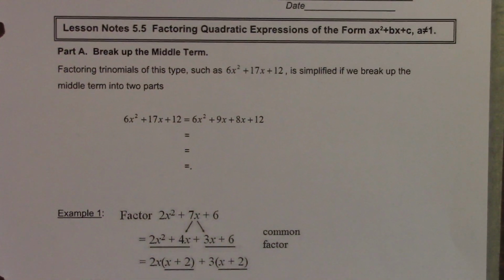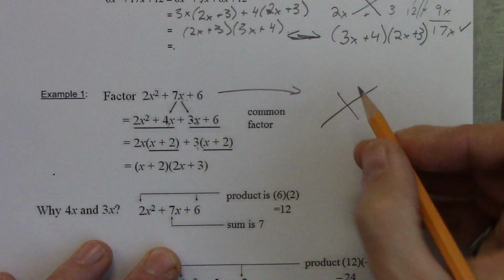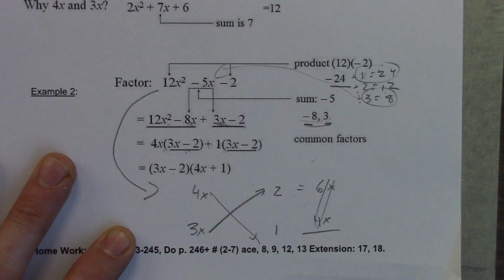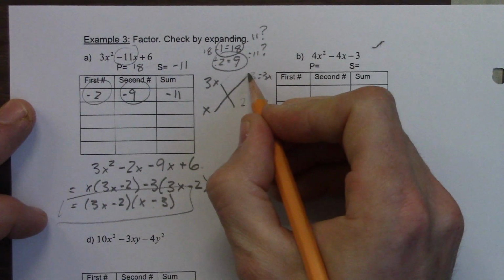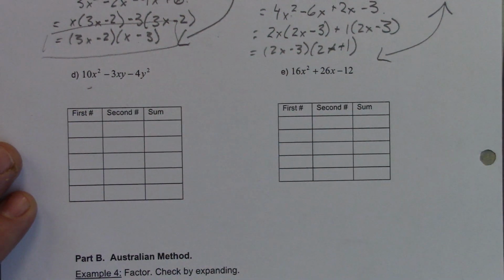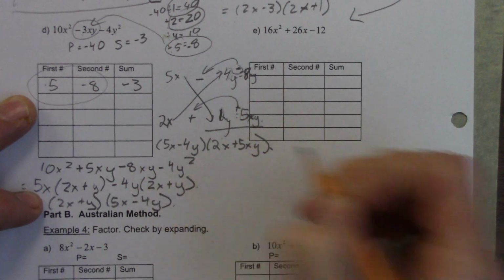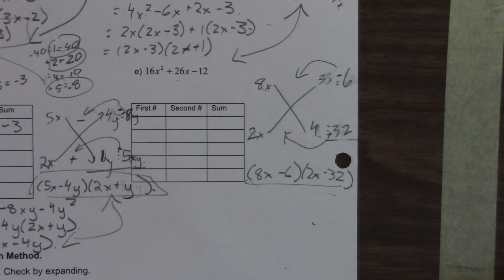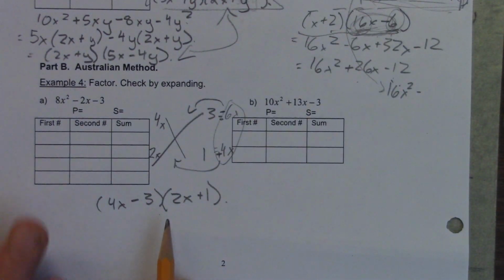5.5 Factoring Quadratic Expressions of the Form ax^2 + bx + c